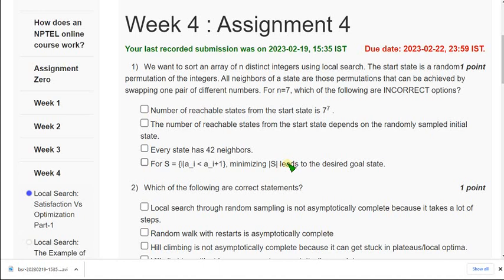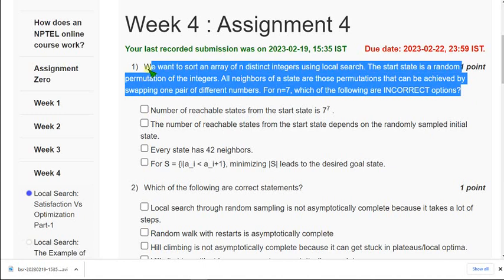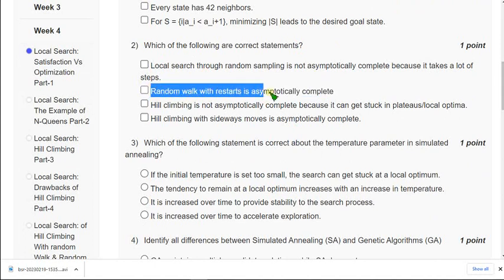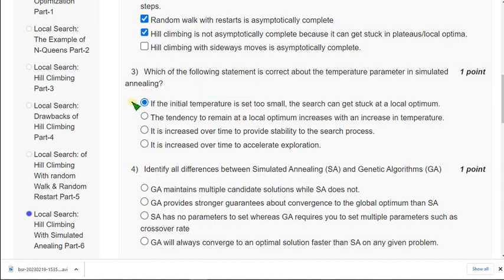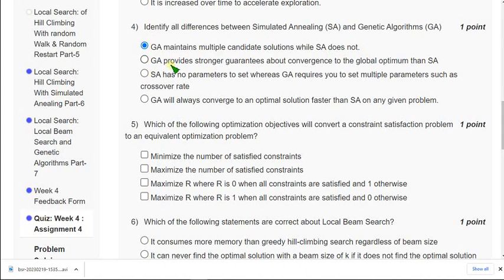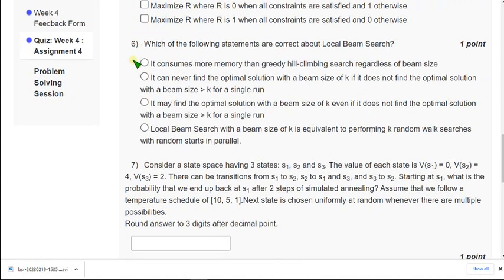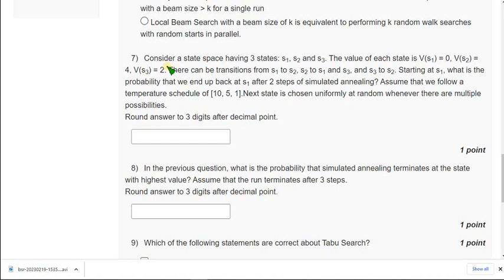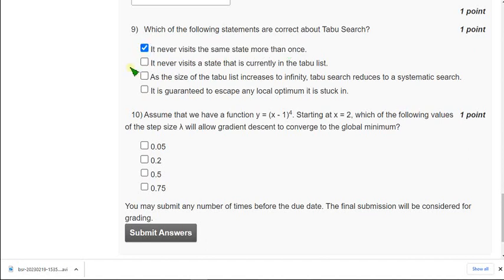An Introduction To Artificial Intelligence || NPTEL week 4 assignment answers